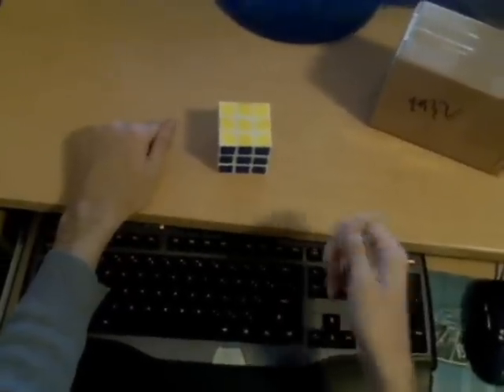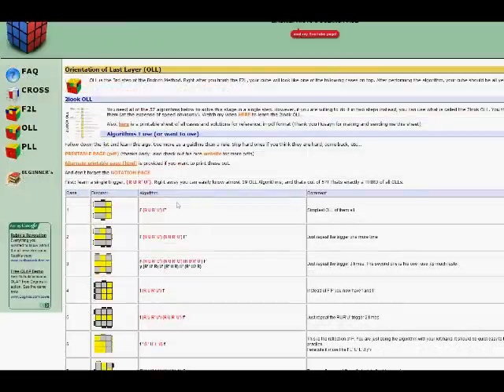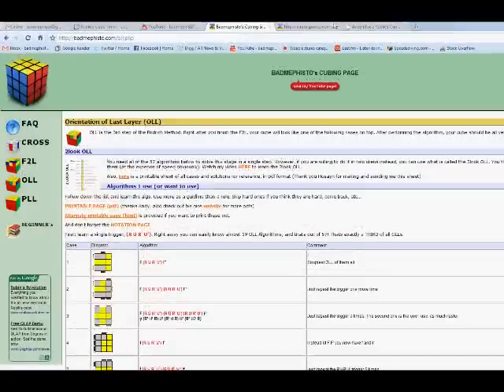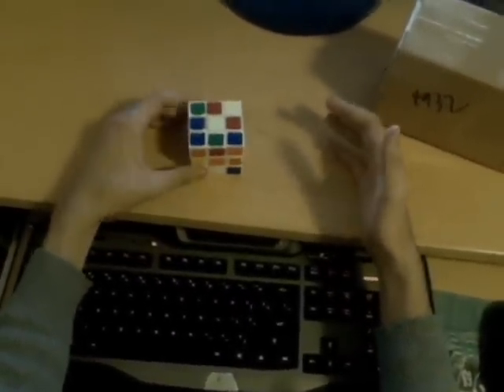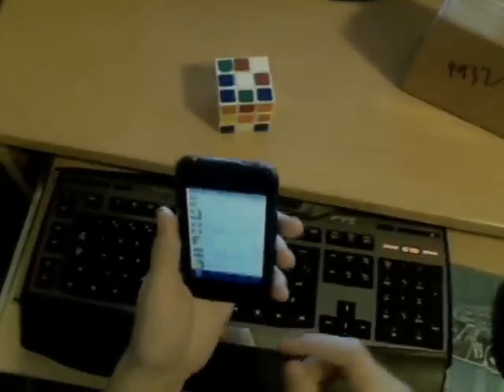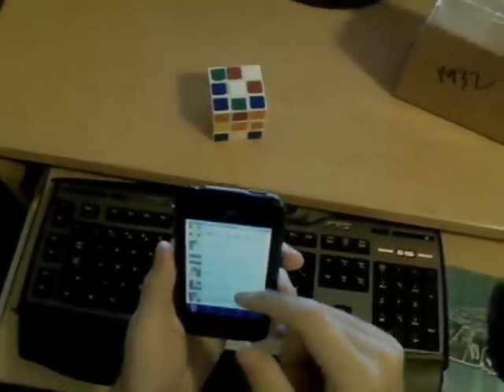Mixed bag of things and my new iPhone app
This video has a lot of content!

My iPhone app (omg!!! so excited). So by the way it took a lot of effort to get this to the app store, the entire review process is extremely tedious and frustrating.